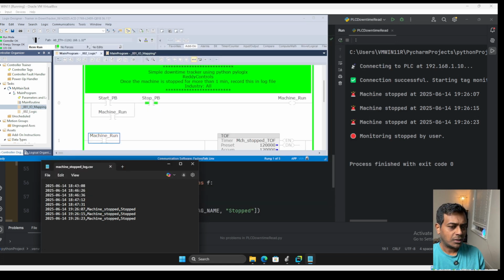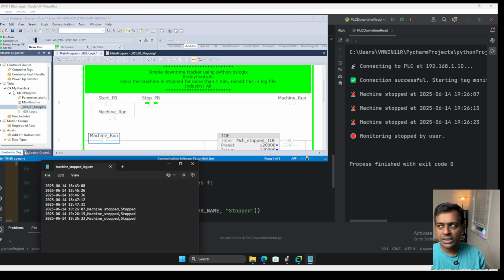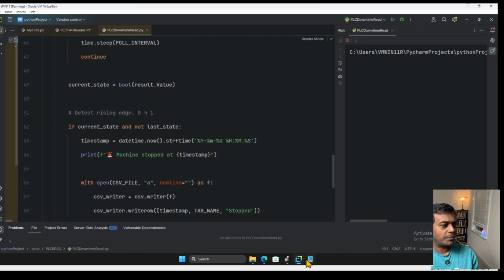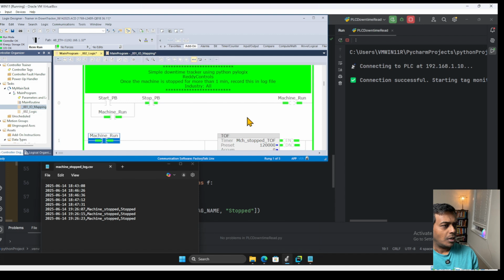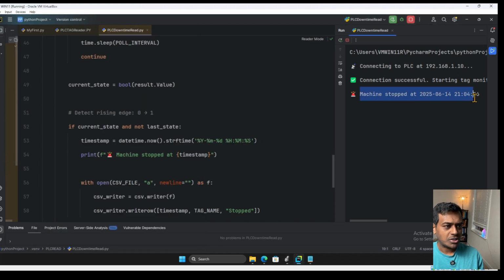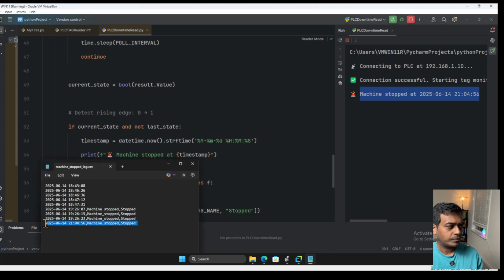How To Track Machine Downtime With Python And A PLC!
🚨 Catch every machine stop instantly!
In this 1-minute short, see how Python and a Rockwell PLC can log downtime events into a CSV file — no SCADA required.

This is a sneak peek from my full course on automating downtime tracking using just scripts and logic.

✅ Read `Machine_stopped` tag in real time
✅ Log to CSV automatically
✅ Works with CompactLogix & ControlLogix

📺 Watch full tutorial: [Insert Full Video Link Here]
📁 Download source code: [Insert Gumroad / GitHub Link]

✅ About ReddyControls.